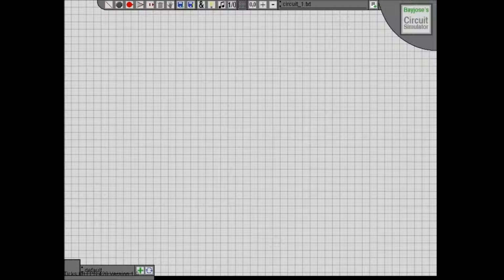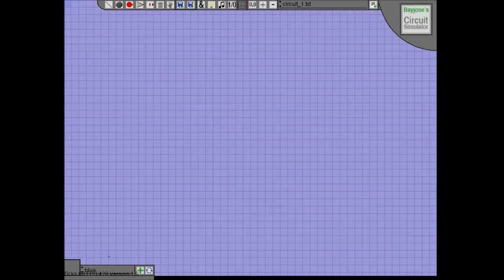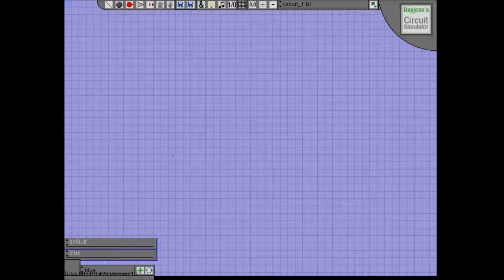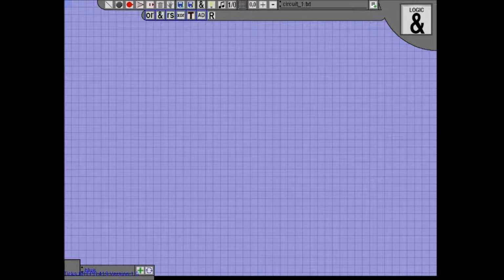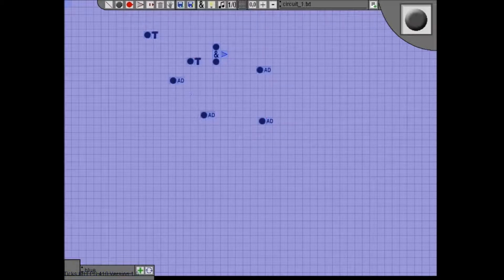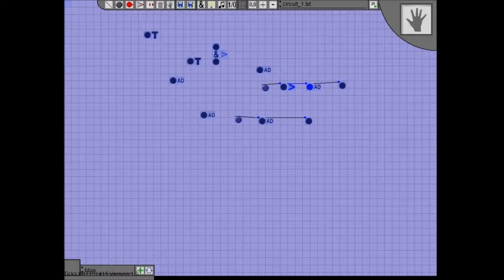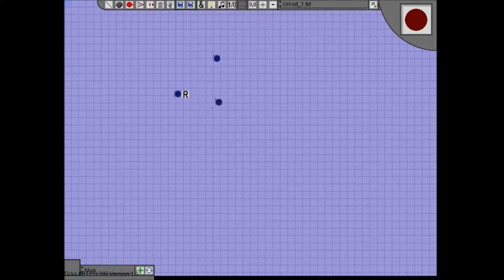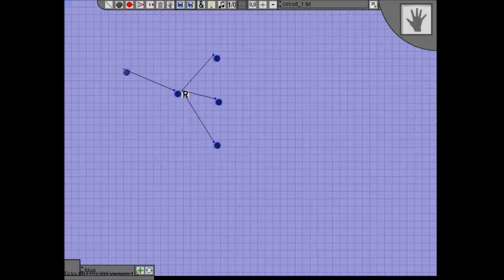Circuit Simulator Dev Version 1.0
This is version 1.0 of my Circuit Simulator application! This version has a new random gate that selects a random output to power. Texture pack improvements were also added in this version.

Thanks to realTutsGML for the base application.